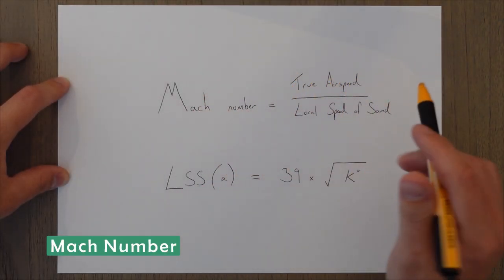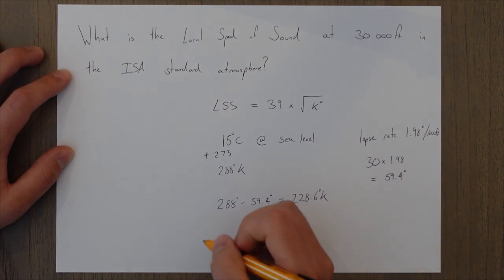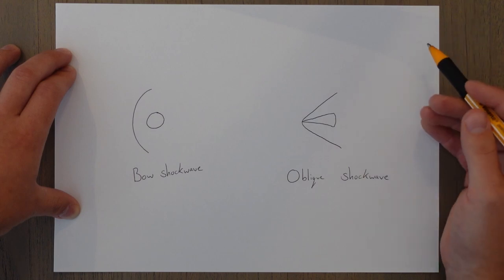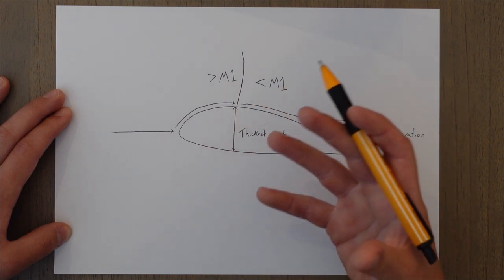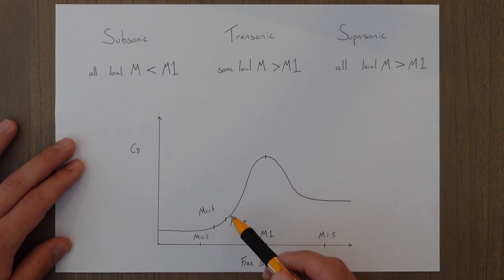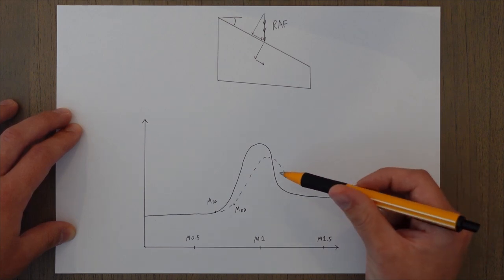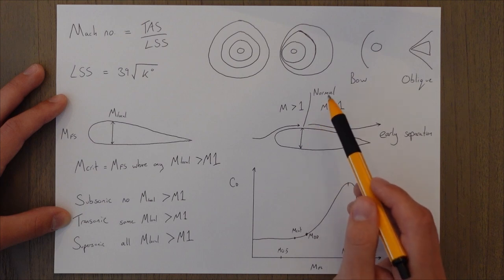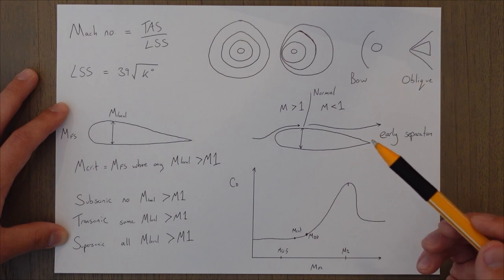ATPL Principles of Flight - Class 20: Supersonic Flight I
Aerodynamics change when we approach the speed of sound and pass through it into supersonic flight. We need to understand some basics about supersonic flight for life as pilot flying jet aircraft as we are very close to supersonic flight. This is part 1 out of 3 in Supersonic flight. Broken down into smaller easier to digest chunks.